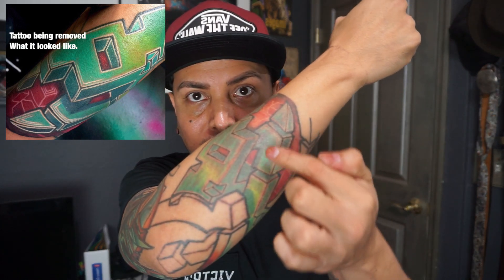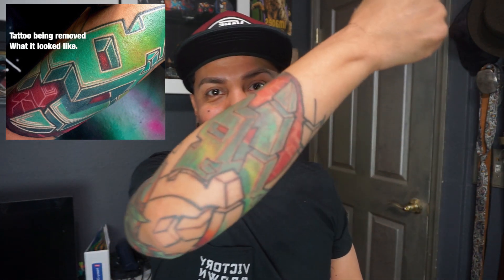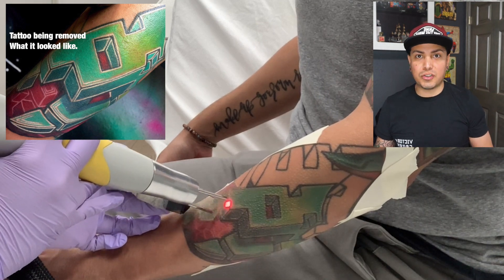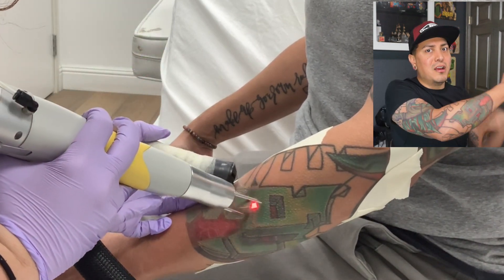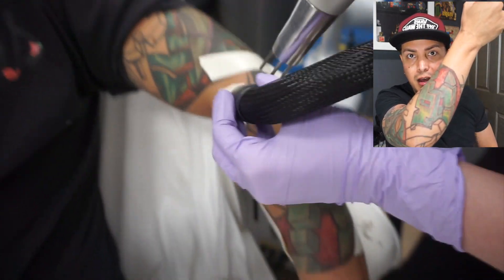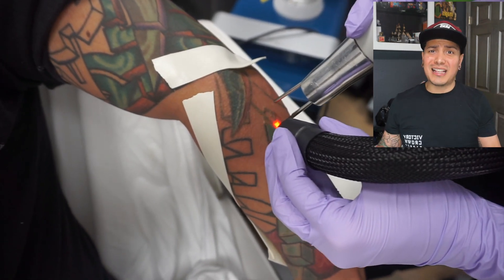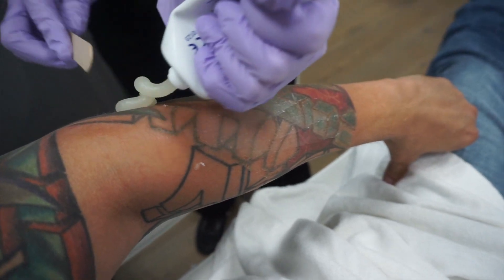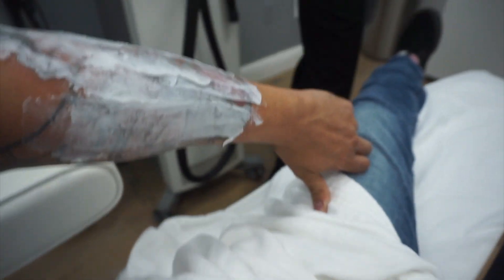Laser Tattoo removal at LASERAWAY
Hey guys here is an update on my laser tattoo removal, I am on my second session. I hope you enjoy this video for those looking into getting it done and you learn from my experience.